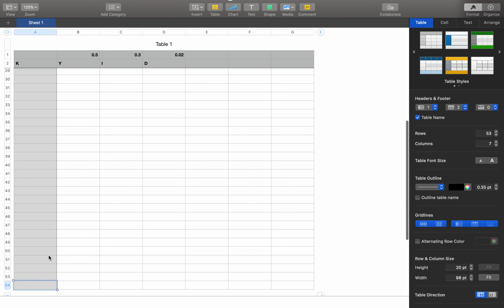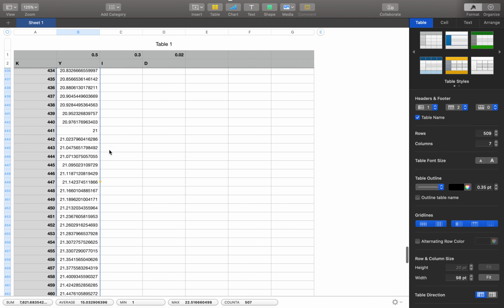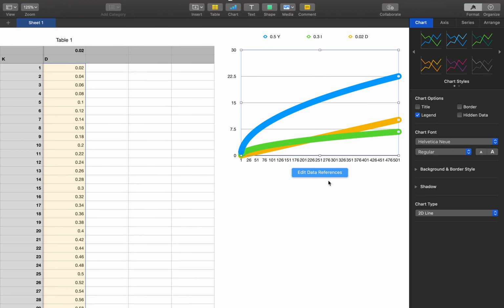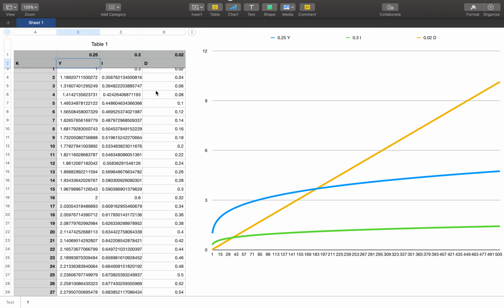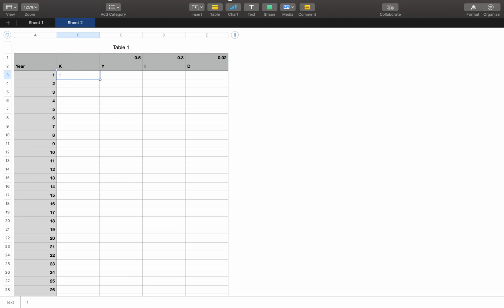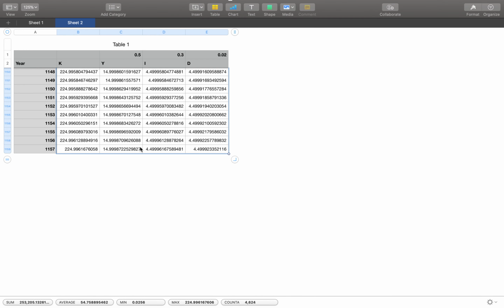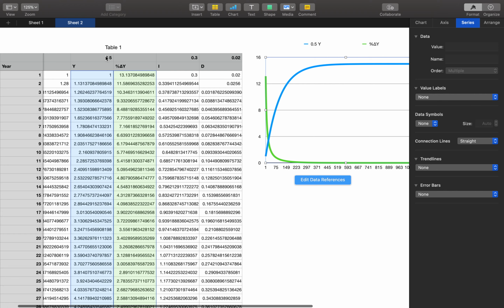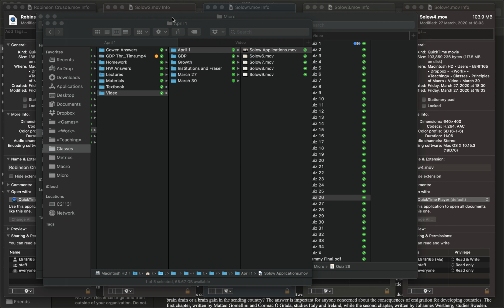25 Solow & Excel